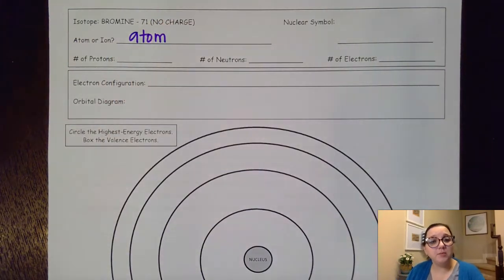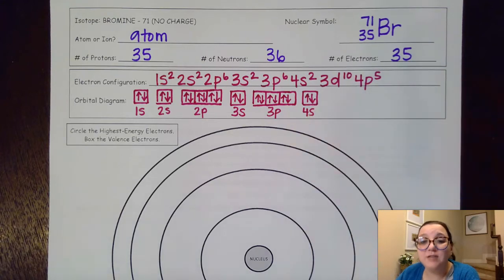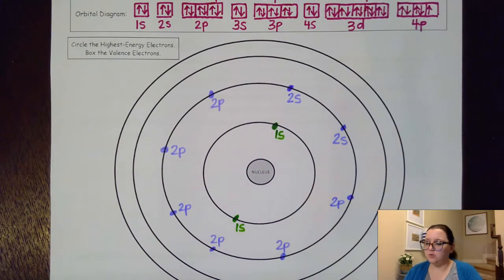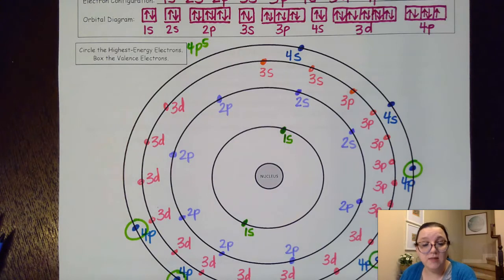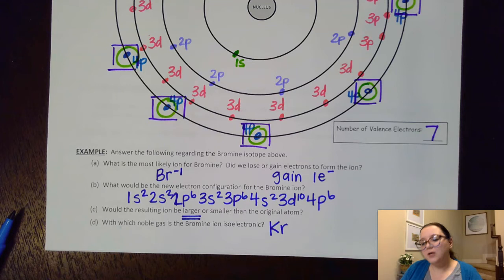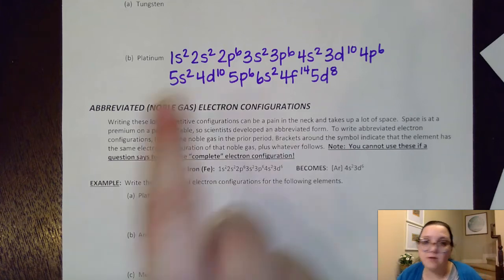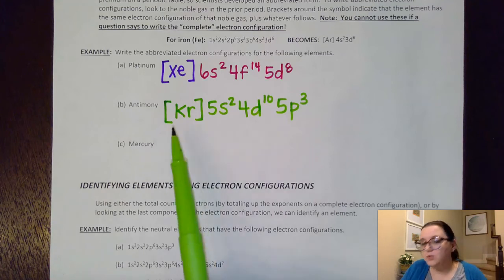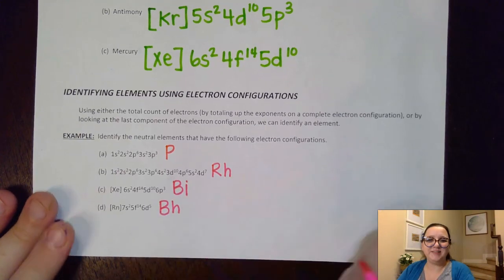Additional Electron Configuration Examples